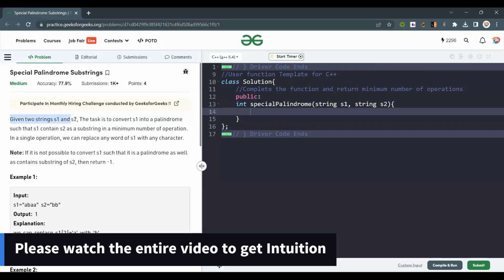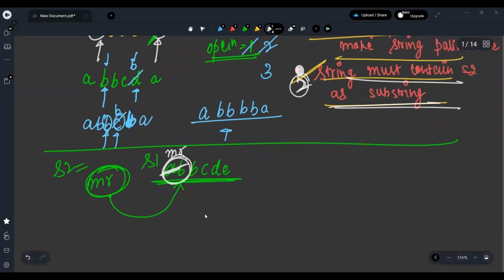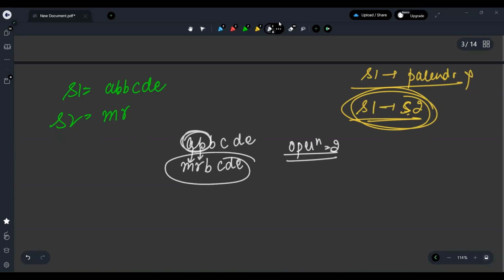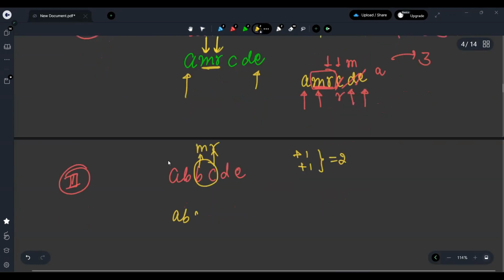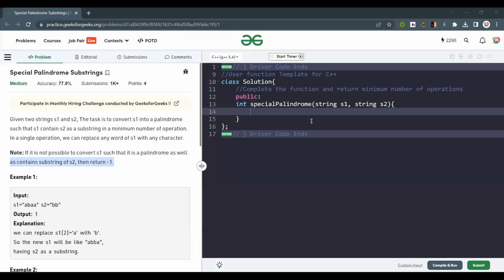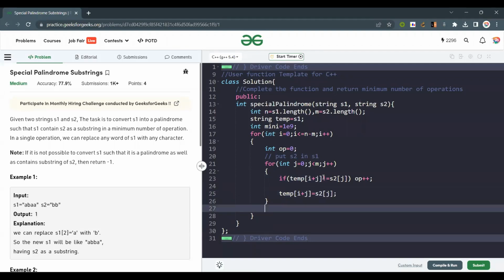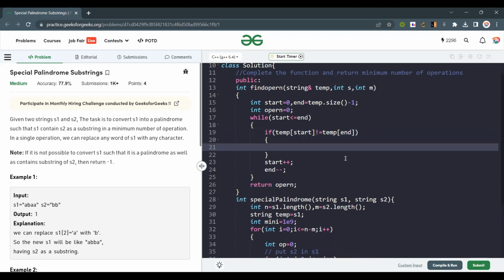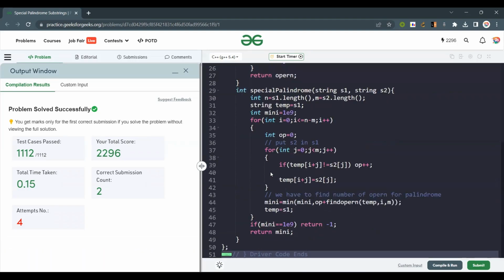Special Palindrome Substrings | Medium Problem | GFG Problem of the Day | POTD | 15 March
Here we will discuss the GeeksforGeeks Problem based on Strings with ✅ Approach, 🧠 Intuition, and 👩‍💻Live Coding.

TimeStamps -
00:00 Question Discussion
00:46 Intuition
04:45 Approach
10:37 Code